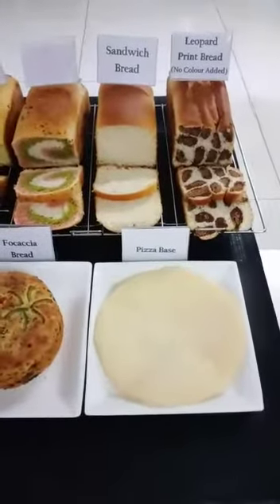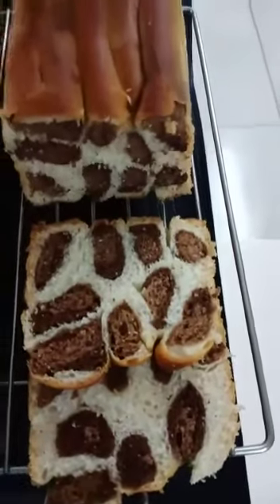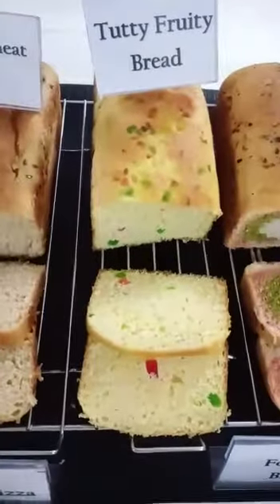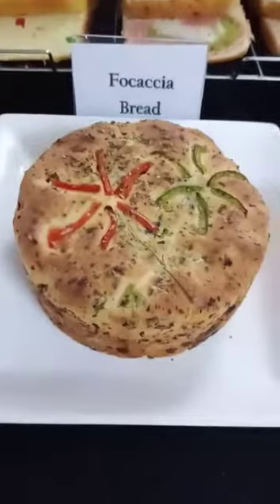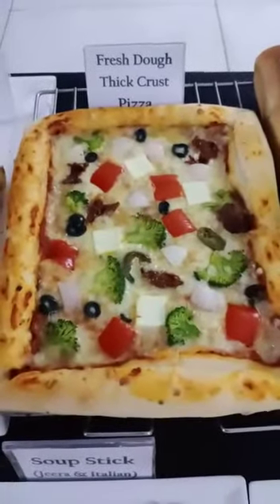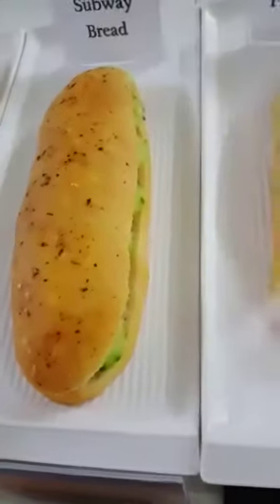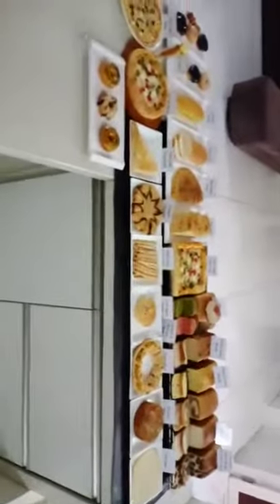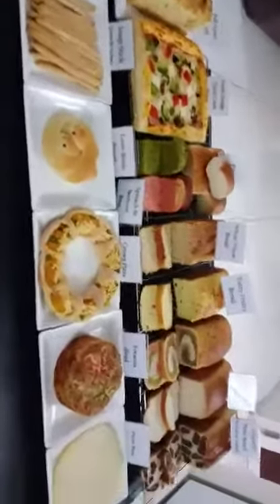Online Eggless Bakery Style Breads Donuts Puff n Pizzas workshop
Online workshop...EGGLESS BAKERY STYLE BREADS DONUTS PUFF n PIZZAS WORKSHOP
(inclusive Wheat Raggi Oats Semolina n Multigrain breads...Learn to make perfect Breads  in 1st attempt...Here updating few pics which r made by online students  of our previous workshop)

❌No Enhansers
❌No preservatives
❌No Chemicals

Know The Theory Of Breads Baking...
*The Science Behind Bread Baking & Yeast...
*How to use Different Flours & Their Combination to Create Perfect Breads...
*How to Use Various kind of Yeast, Shelf Life, Storage...
*The Art of kneading a Perfect Dough...
*The Right Proofing Processes...
*Shaping and Designing the Dough...
*Know the process of bakery bread making n knowledge about the enhansers n preservatives which is used by professional

Breads Baking
*pav
*Hariyali Bun
*sandwich bread
*Tutty fruity bread
*french bread loaf
*Garlic Loaf
*Pizza base
*Foccasia bread(Herbal bread)
*Burger Bun
*Bread kulcha
*pita bread
*Panini bread
*stuffed bun

Fresh dough pizza(Like Pizza Outlets)
*Thin Crust Thick crust n pan pizzas
*Bubble pizza
*Cheese Burst pizza
*Margharita pizza
*Cone pizza
*veg deluxe pizza
*fresh dough cheese slice garlic bread

*Cinnamon donuts
*Chocolate filled donuts
*Nutella Donuts
*Glaze Donuts

Puffs n khari with homemade Puff sheets*

Soup/Bread sticks
*cheese sticks
*jeera sticks
*Italian sticks
*Manchurian masala sticks...n many more flavours...

Designer breads
*Crown bread
*Chocolate bread
*stuffed loaf
*Coconut breads
*Rose Stuff bun
*Crossants
*Love Birds breads n many more...

Call or what's app - 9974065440